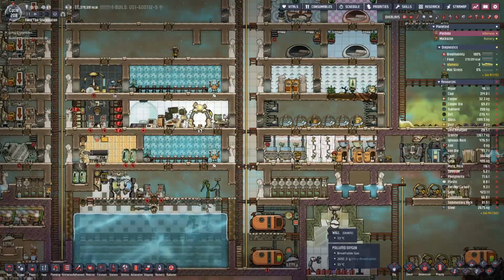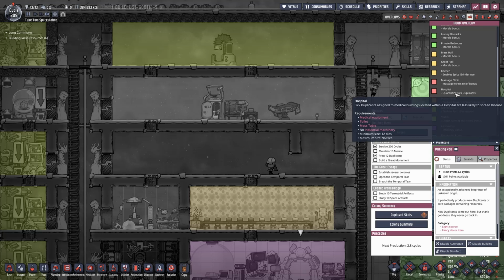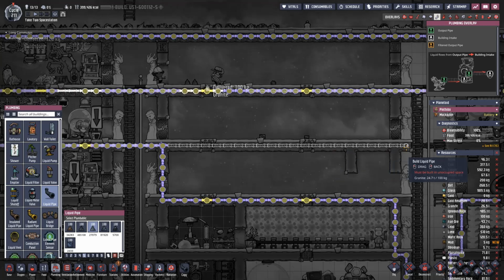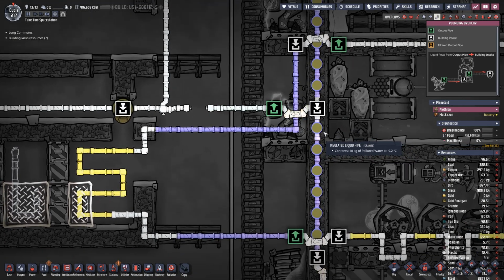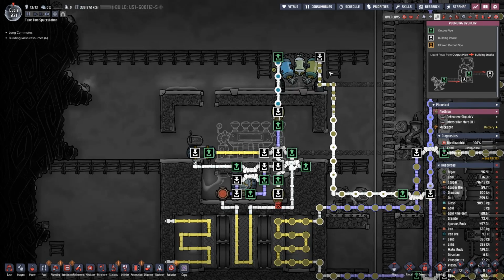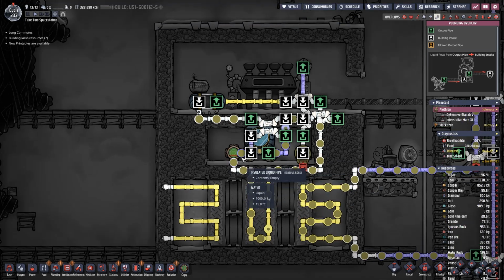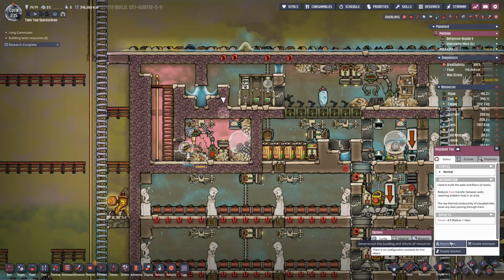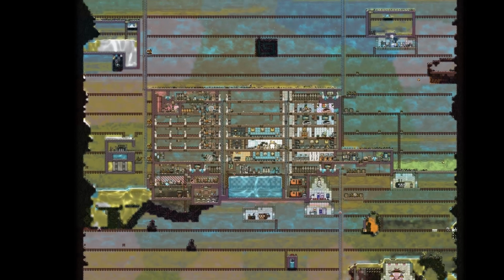Super Sustainable | Beginner Achievement Run | Ep9 | ONI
Welcome back to another episode of Oxygen Not Included! In this episode, we continue our journey toward getting the achievement ''Super Sustainable' and a few others along the way.  We will also build a Thermo Aquatuner and a couple of rockets as we prepare to leave the starting asteroid! All this and a couple of tips and tricks sprinkled in along the way.

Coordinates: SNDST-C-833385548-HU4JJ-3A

SHOP EQUIPMENT:
Intel 14700K
RTX 4070 Ti Super
Logitech G Pro Gaming Mouse
SteelSeries Arctic 7P+
Yeti USB Mic
Mic Boom